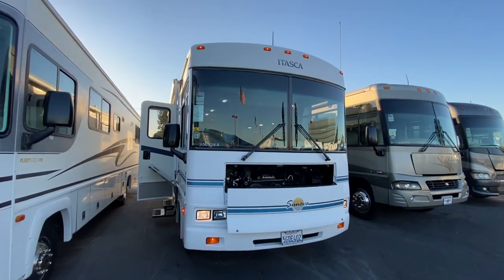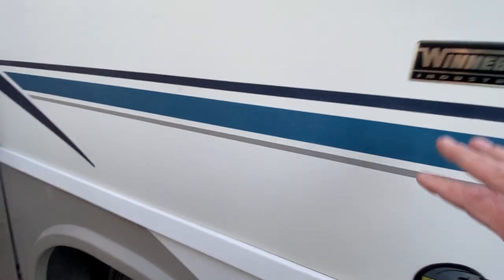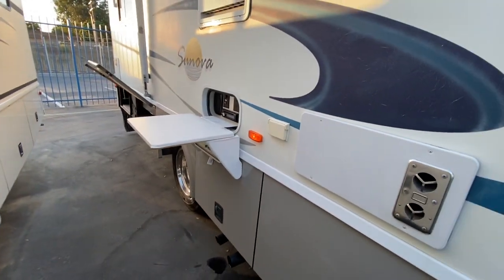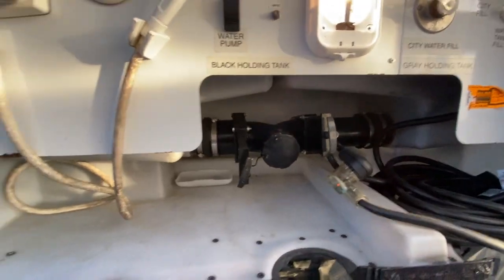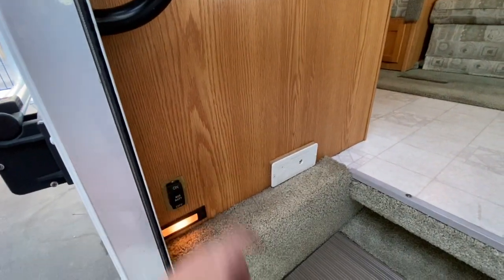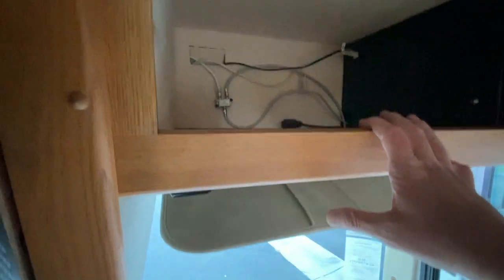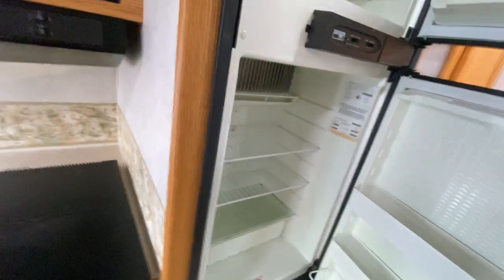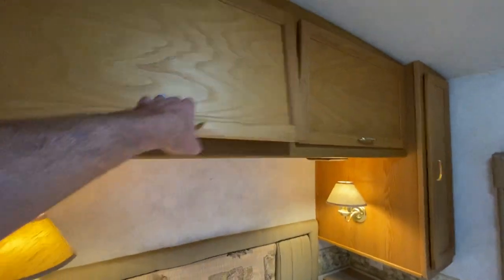2004 Winnebago Sunova 30B Walkthrough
Kevin in Southern California